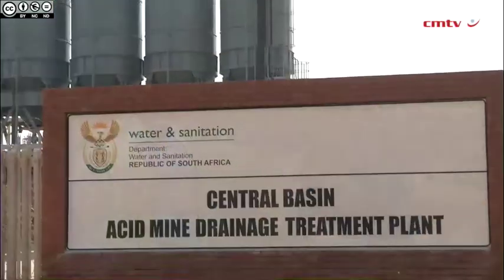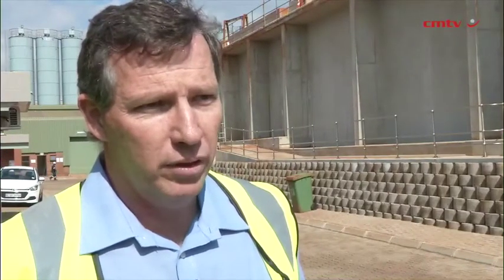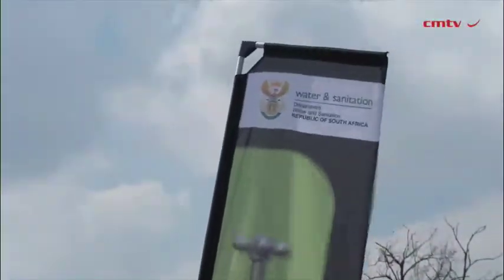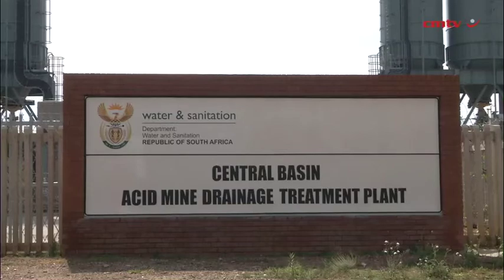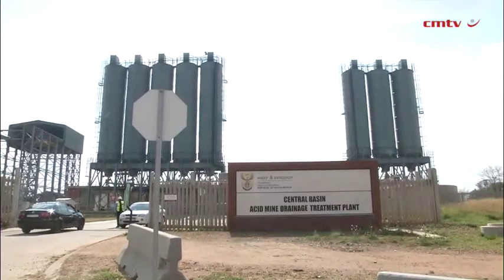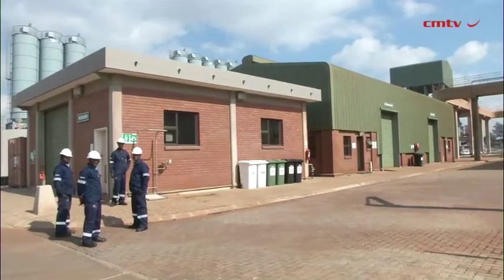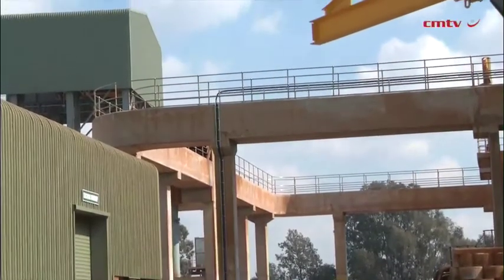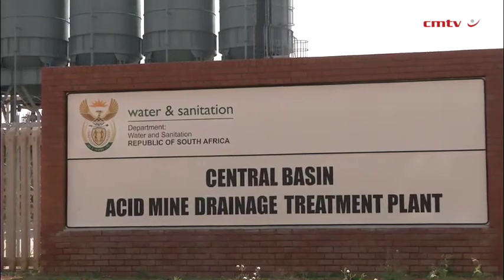Minister launches long-term acid mine water solution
GERMISTON (miningweekly.com) – Water Minister Nomvula Mokonyane on Wednesday launched a long-term project to turn acid mine drainage (AMD) into safe water for commercial use as either industrial or potable water.